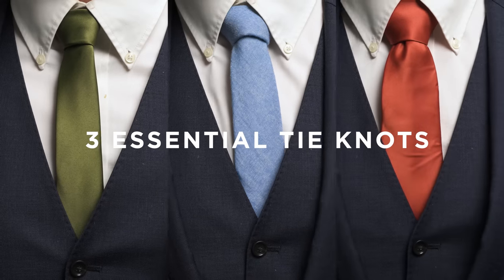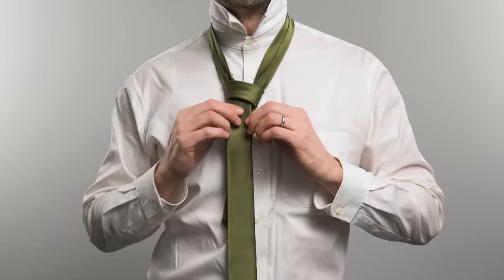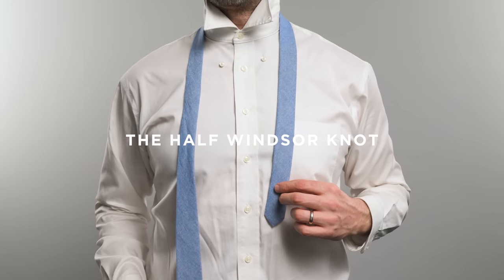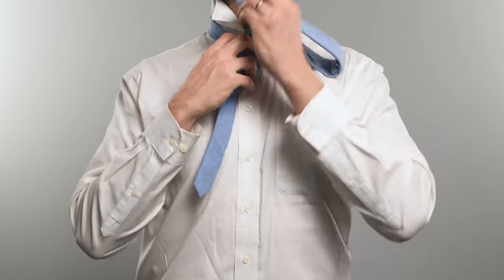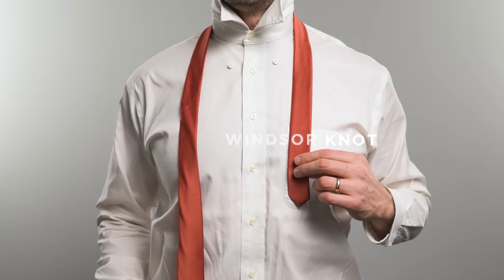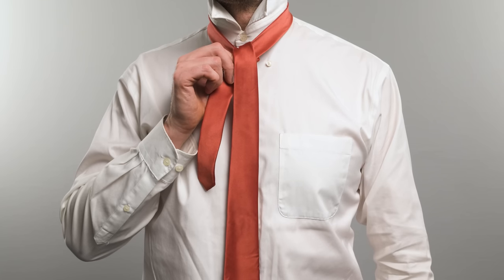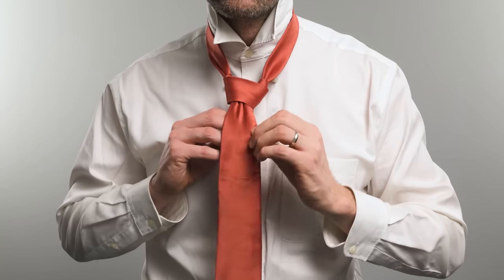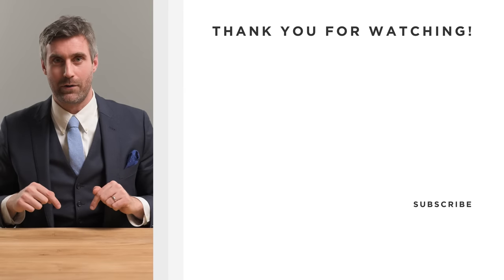How to Tie a Tie - 3 Easy Ways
It happened. You’re going somewhere fancy enough for a tie, but you never learnt how to tie one. Learn how to tie a tie in 3 ways with easy-to-follow steps – no more asking your dad for help 😉 Not quite a beginner? Click the videos and article linked below for more advanced techniques – get some inspiration for future occasions.

KEY MOMENTS:
0:00 - Intro
0:08 - "Simple Knot" on skinny tie
0:57 - "Half Windsor Knot" on standard tie
1:59 - "Full Windsor Knot" on wide tie

MUSIC 🎶 : Let's Go - Instrumental - Bemphe